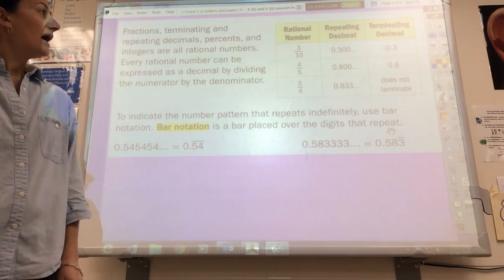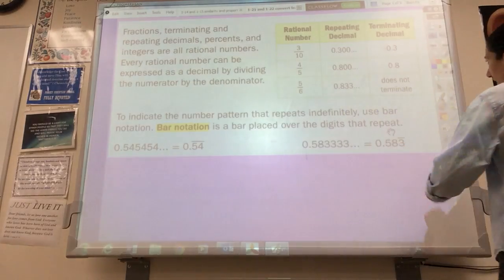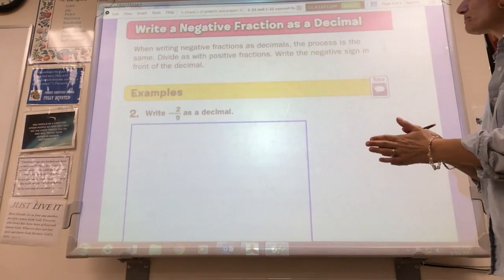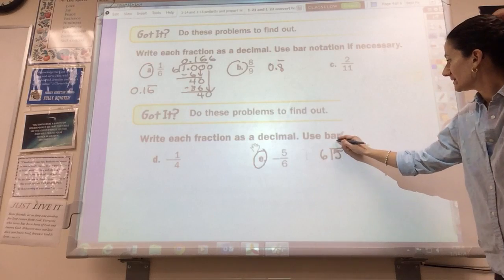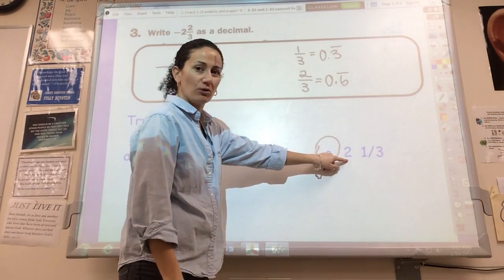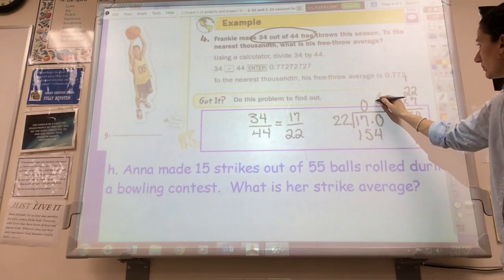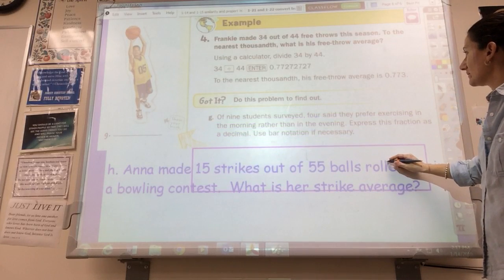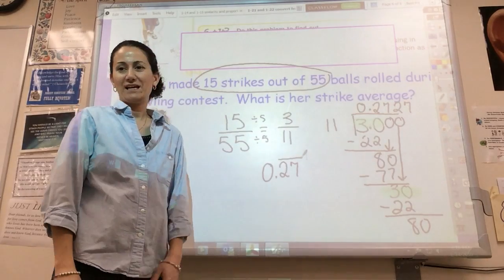Writing fractions as terminating or repeating decimals